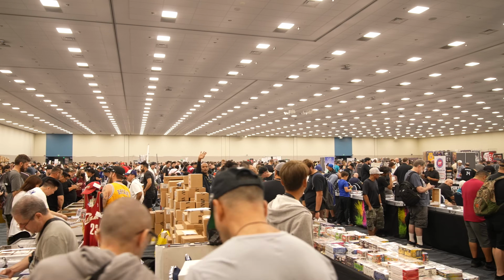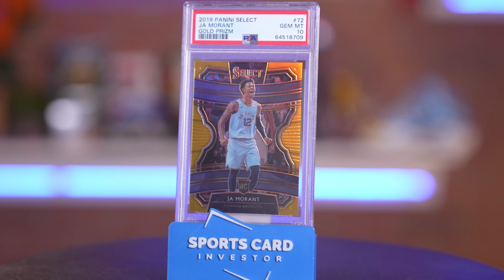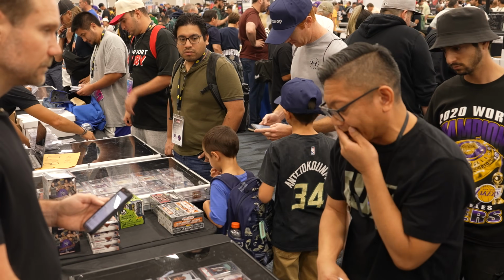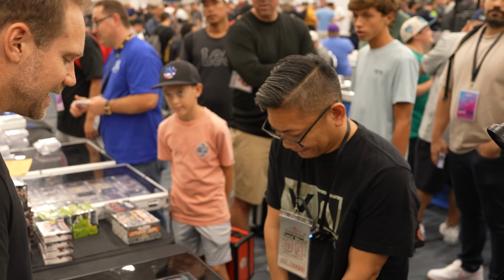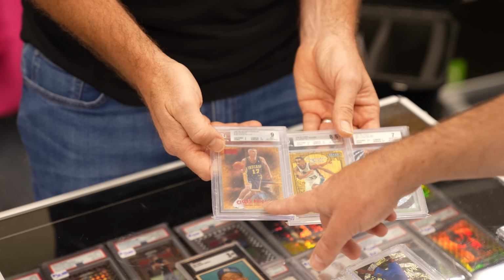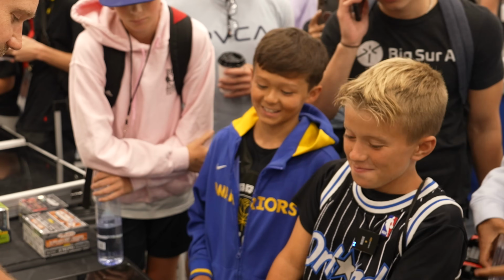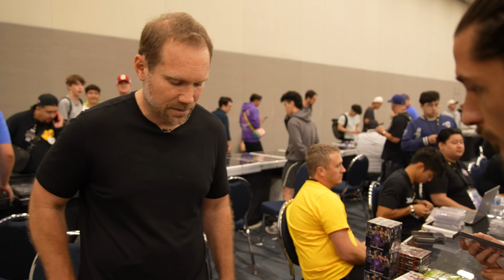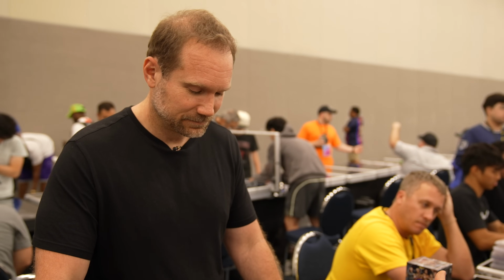I Made VERY RISKY TRADES at the Burbank Card Show 😬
Geoff takes a big chance trading GOATs for risky young players at the Burbank Card Show.